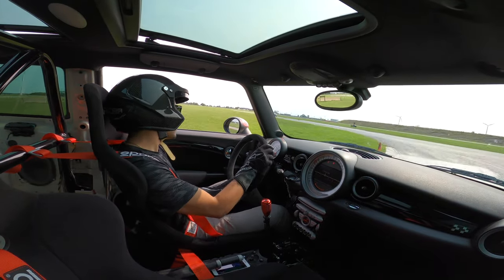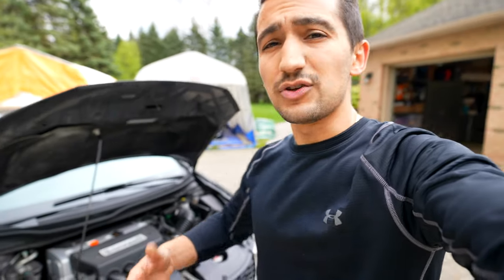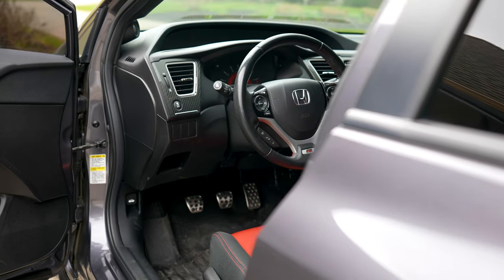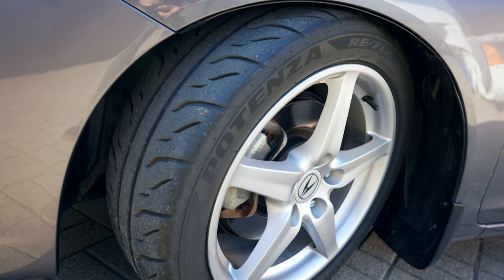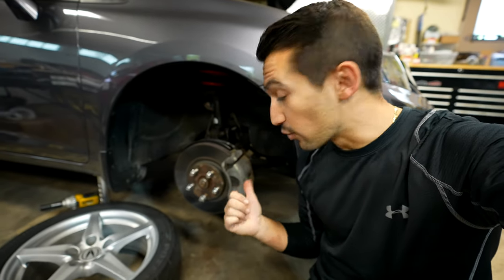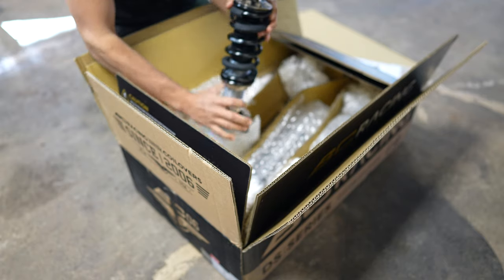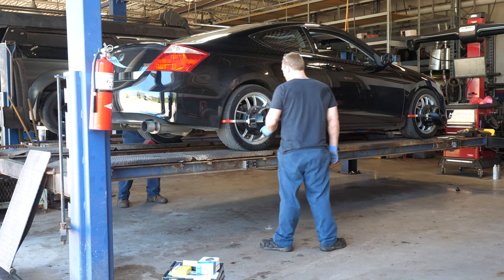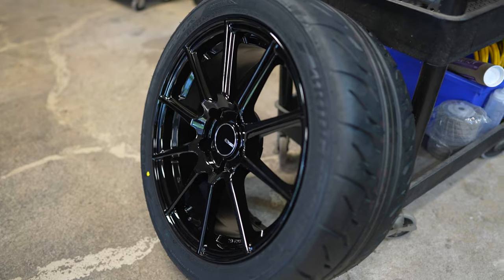How to PROPERLY Upgrade Your Car // The MilMast Method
There are 2 kinds of people out there; those who have modified their car, and those who want to modify their car. If you’re looking to upgrade your vehicle to make it stop faster, turn faster, and accelerate faster, there is a way to go about with that process to get the most out of your car. Obviously running into problems isn’t ideal, so upgrading your car in the MilMast Method will get you to upgrade your car with the least amount of headaches.

Feel free to take a look at the products I’ve outlined in this video. By purchasing items below, it helps my channel operate and brings more awesome content your ways. Thank you all for your generous support!! 💙

FEATURED PRODUCTS
▶︎ Bridgestone RE71R Tires
▶︎ Motul DOT4 Brake Fluid
▶︎ Stoptech Stainless Brake Lines
▶︎ Hawk Civic Brake Pads
▶︎ BC Racing Adjustable Coilovers
▶︎ Adjustable Camber Arms
▶︎ Energy Suspension Polyurethane Bushing Kit
▶︎ Rear Subframe Chassis Bracing
▶︎ Enkei Lightweight Aftermarket Wheels
▶︎ Hasport Engine Mount Kit
▶︎ Acuity Cold Air Intake
▶︎ RBC Intake Manifold
▶︎ Acuity Short Shifter
▶︎ Acuity Shift Knob
▶︎ LED DRL Hi-beam Bulbs
▶︎ LED Low-beam Bulbs
▶︎ LED Fog light Bulbs

Video Chapters
(0:00) Introduction
(0:44) What to Upgrade First
(1:35) Service & Maintenance
(3:00) Tires
(4:14) Brakes
(5:34) Adjustable Coilovers
(6:28) Proper Alignment
(8:07) Wheels & Tires
(9:32) Weight Reduction & Aero
(10:26) Powerrr
(12:20) The Little Stuff
(12:56) Outro